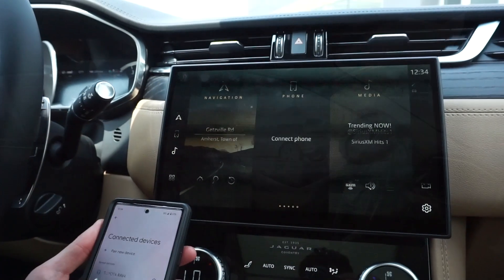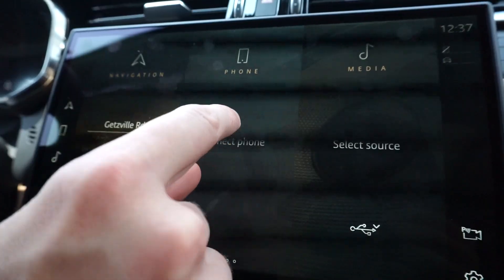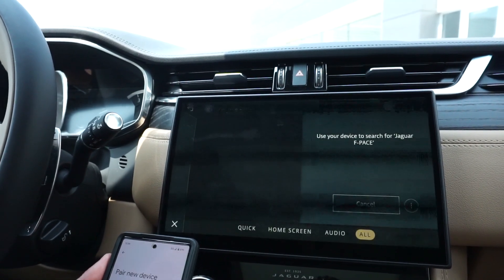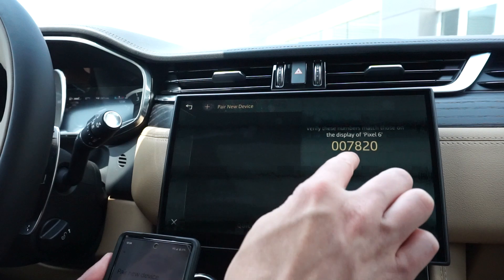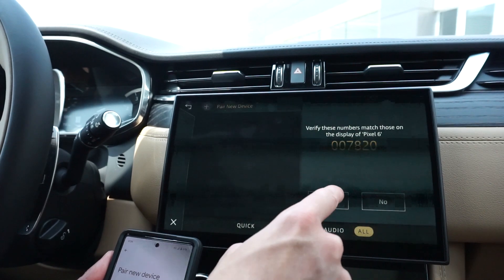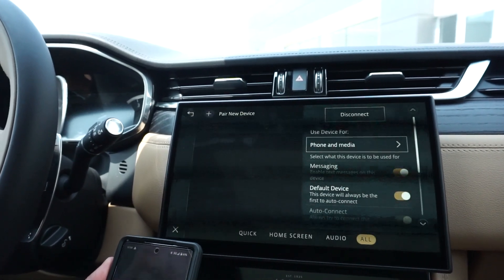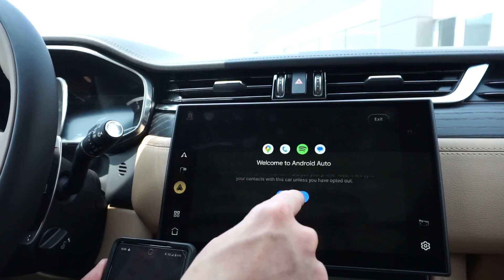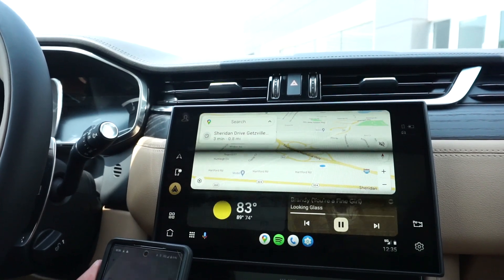How to Connect Android Auto to 2023 Jaguar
This videos explains and demonstrates the process to setup Android Auto in your 2023 Jaguar.